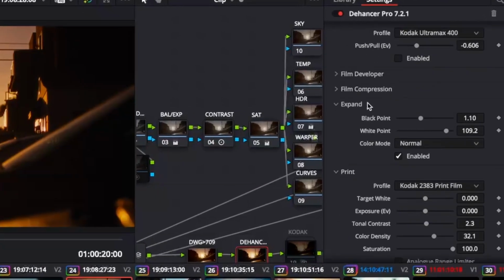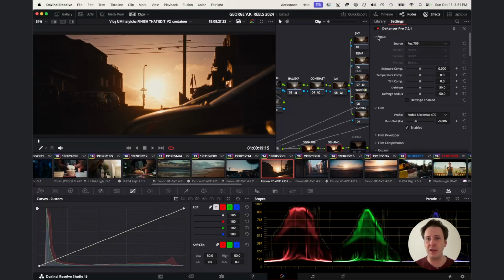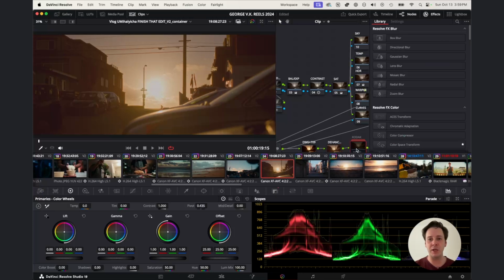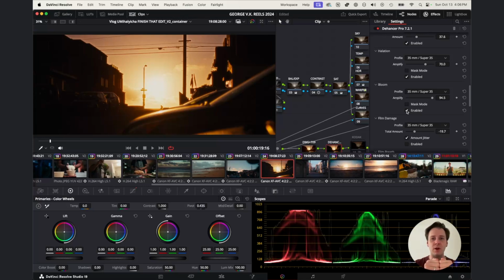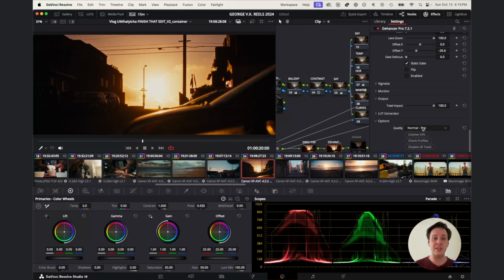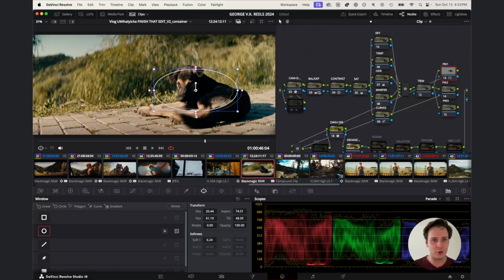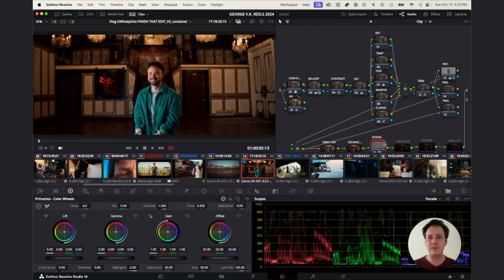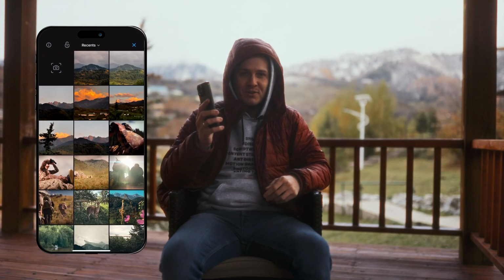How To Get A Cinematic Look (Without The Hollywood Budget)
How do you get a cinematic look, without the hollywood budget? What does "cinematic" even mean? Does anyone know?

The etymology for "cinema" comes from the Greek word "kinema" which means movement. So "cinematic" has something to do with motion.

Even though today we mostly use "cinematic" as a stylistic term for film.

But let's agree that when we talk about a shot delivering a CINEMATIC EXPERIENCE, we mean that it evokes a suspension of disbelief that deepens our emersion in the story.

Today we're taking a look at a film emulation plugin for DaVinci Resolve called Dehancer. (It's also available for FCPX, Premiere Pro, After Effects, Photoshop and Lightroom)

I'm not getting paid by Dehancer for this review so my opinions are completely genuine and honest.

Towards the end I also cover some of the functionality of the Dehancer mobile app, which is rather nifty.

No puppies were harmed in the making of this video.

Have you used Dehancer before and how does it compare to other tools you've experienced?

00:00 Intro to Dehancer Review
00:29 What does "cinematic" mean?
01:07 Diving into Davinci Resolve
41:58 Dehancer app

Filmmakers have the power to evoke emotion, inspire thought, and drive universal change in this world.

START HERE